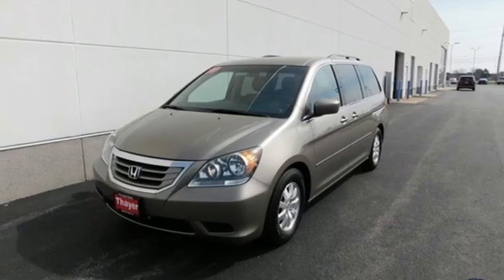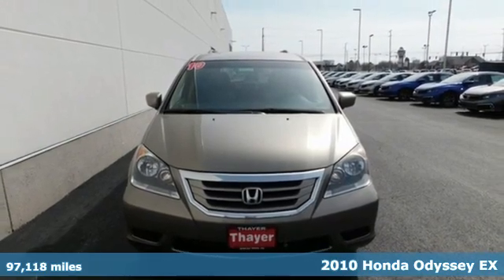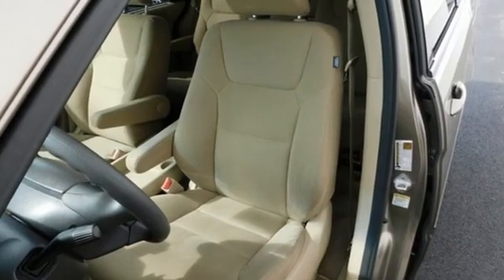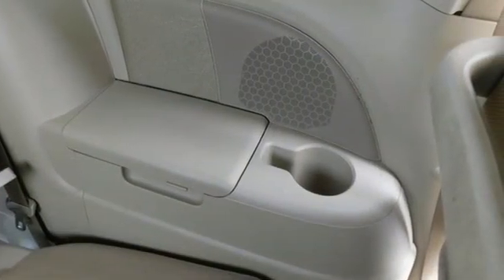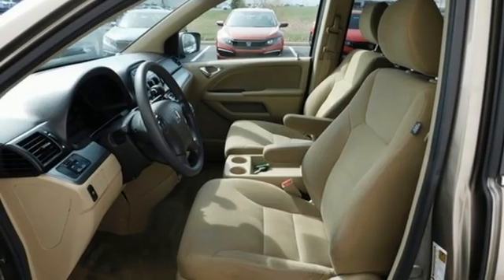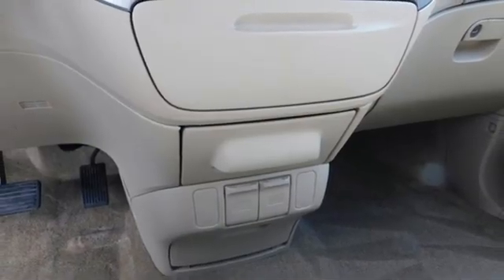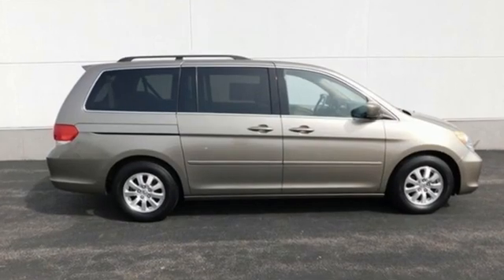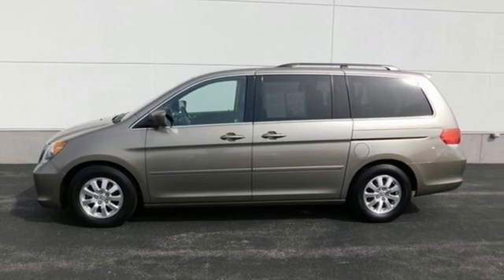Used 2010 Honda Odyssey Bowling Green OH Perrysburg, OH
Year: 2010
Make: Honda
Model: Odyssey
Trim: EX
Engine: 3.5L V6 SOHC 24V VTEC
Transmission: 5-Speed Automatic with Overdrive
Color: Beige
Interior: Ivory
Mileage: 97118
Stock #: 21311A
VIN: 5FNRL3H43AB103231
Recent Arrival! CARFAX One-Owner. Clean CARFAX.

Address:
1019 N Main St